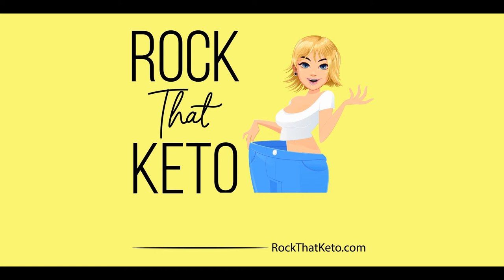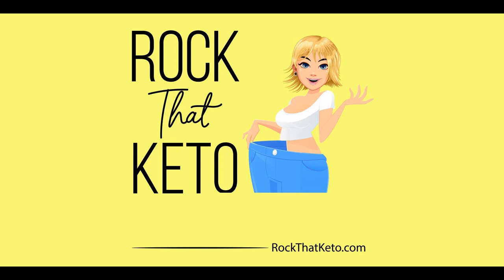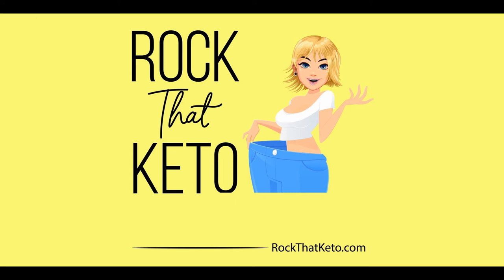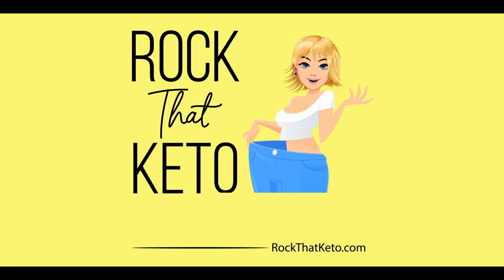PF Changs Keto and Low Carb Menu | For Travel or On The Go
PF Chang's Keto

P.F. Chang’s is not fast food. It is more upscale, more for a nice lunch or business dinner. They serve Chinese and Americanized Asian food.
The  restaurant was started by two men in 1993. They sold the company for around $1 Billion in 2012! Not a bad little startup company.  There are now over 200 locations in at least 21 countries.
The stores have a unique atmosphere, and they really try hard to give you a memorable experience. The food is tasty, with a lot of thought put into the menu and execution of making the dishes.
As usual, the menu is full of non Keto stuff. Which is great when you are with other people who are not on the same diet.
They actually have a pretty decent selection of low carb choices. PF Chang's Keto menu can keep you coming back for many happy meals without repeating.
All our recommendations are based on strict keto. We don’t mess around with semi low carb. Although you do have to know your macros when you start ordering vegetables.

PF Chang's keto sauces? Trick question, there are none. All their sauces  contain sugar.

Seaweed wraps are available instead of rice if you would like to order sushi.

Top Recommend Keto Choice at PF Chang's

Seabass seasoned with pepper,salt, and vinegar with a side of brussels sprouts, no glaze, topped with garlic and  truffle oil.

Full Low Carb Meals at PF Chang's

Spicy tuna seaweed roll (no rice, no spicy sriracha) add cucumber, avocado,
sub in the seaweed wrap
Lobster avocado seaweed roll (no rice, curry aioli) sub
seaweed wrap

Ahi poke bowl (no mango, mandarin vinaigrette, wonton
crisps)
Keto Friendly Meats at PF Chang's

New York strip steak
Flank steak
Grilled shrimp
Sea bass
Grilled salmon
Un-marinated chicken
Prawns

Vegetables For Keto Dieters at PF Chang's

Asian mushrooms (except for no shitake mushrooms)
Bok choy
Bell peppers
Spinach
Onion
Fresh greens
Asparagus
Avocado
Green onion
Romaine lettuce
Broccoli
Fresno peppers
Bean sprouts
Brussels sprouts (leave off the glaze)
Tomato

Low Carb Compatible Seasonings

Vinegar
Olive oil
Truffle oil
Salt/Pepper
Garlic
Ginger

To Drink:
Water or Unsweetened Tea

As you can see, PF Chang's Keto meals are plentiful and delicious. So relax, and enjoy your evening or lunch out with friends or family.

If you like these tips and would like to get more tips, endless recipes, and lots of inspiration, then come to our free website and sign up for our mailing list.
Act! Don’t React!
Have a Happy, Healthy Day
Livtar